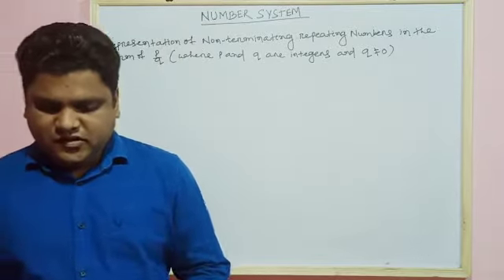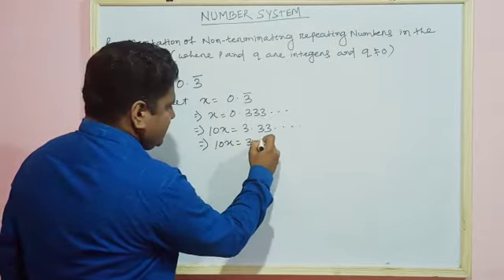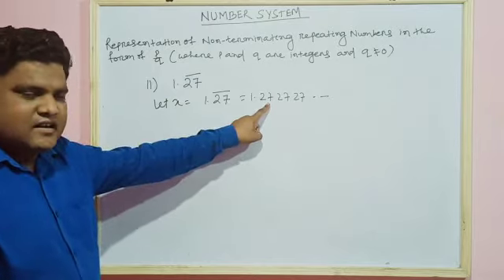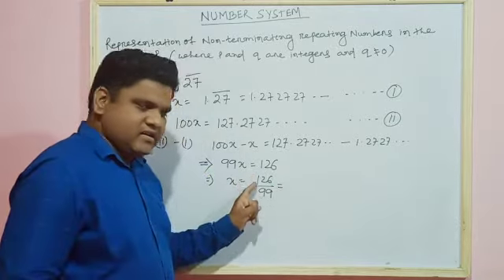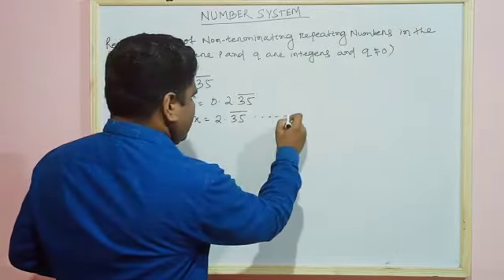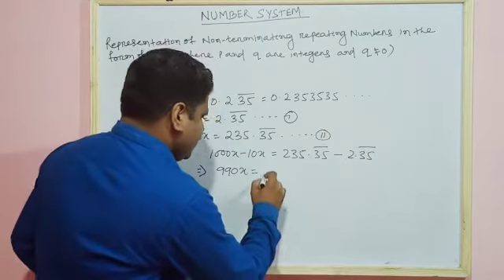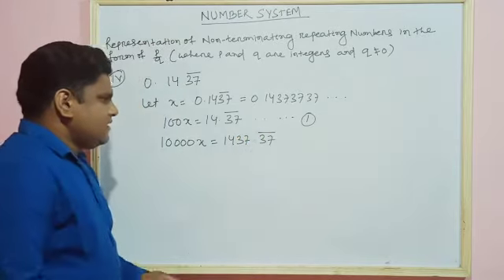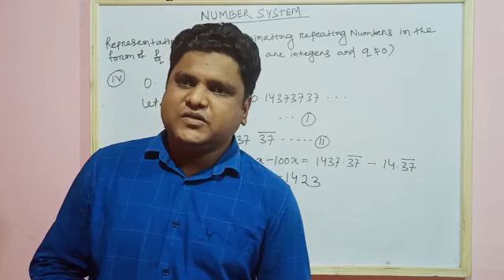CBSE CLASS 9 Mathematics chapter 1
Represent Nonterminating repeating numbers in the form of p/q